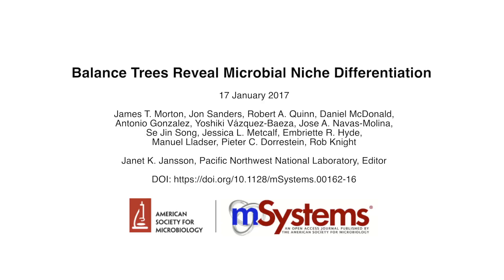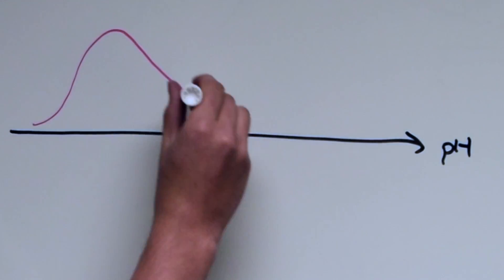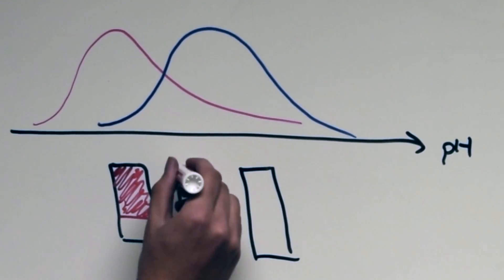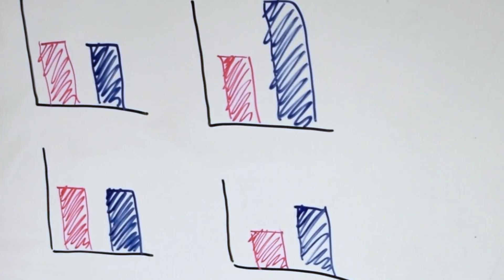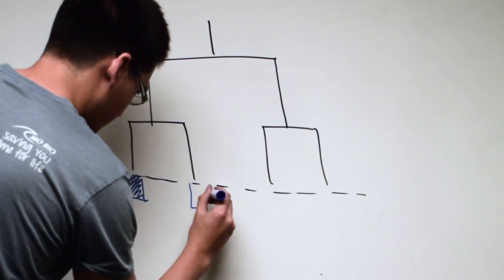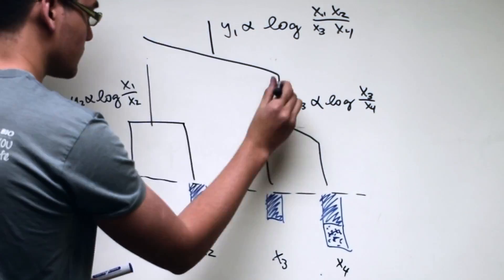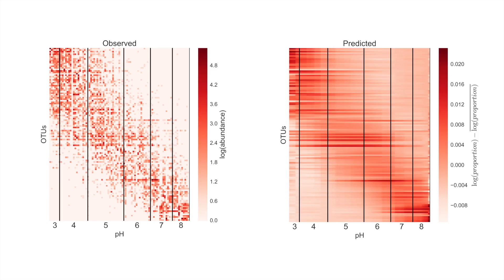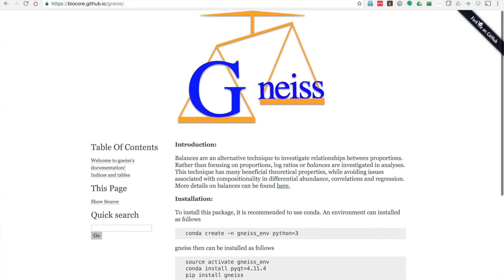Balance Trees Reveal Microbial Niche Differentiation - mSystems®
By explicitly accounting for the compositional nature of 16S rRNA gene data through the concept of balances, balance trees yield novel biological insights into niche differentiation. The software to perform this analysis is available under an open-source license and can be obtained

Balance Trees Reveal Microbial Niche Differentiation

James T. Morton, Jon Sanders, Robert A. Quinn, Daniel McDonald, Antonio Gonzalez, Yoshiki Vázquez-Baeza, Jose A. Navas-Molina, Se Jin Song Jessica L. Metcalf, Embriette R. Hyde, Manuel Lladser, Pieter C. Dorrestein, Rob Knight

Janet K. Jansson, Pacific Northwest National Laboratory, Editor

mSystems® publishes preeminent work that stems from applying technologies for high-throughput analyses to achieve insights into the metabolic and regulatory systems at the scale of both the single cell and microbial communities. The scope of mSystems® encompasses all important biological and biochemical findings drawn from analyses of large data sets, as well as new computational approaches for deriving these insights. mSystems® welcomes submissions from researchers who focus on the microbiome, genomics, metagenomics, transcriptomics, metabolomics, proteomics, glycomics, bioinformatics, and computational microbiology. mSystems® provides streamlined decisions, while carrying on ASM's tradition of rigorous peer review.